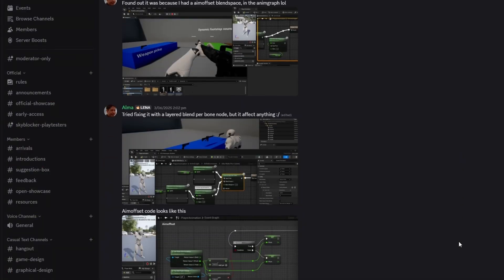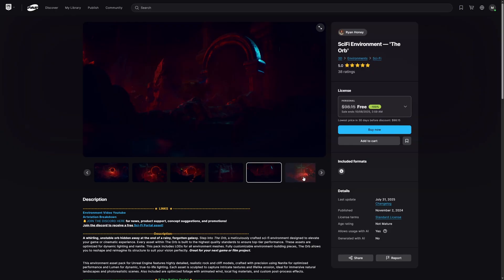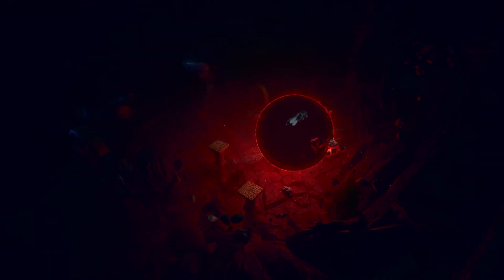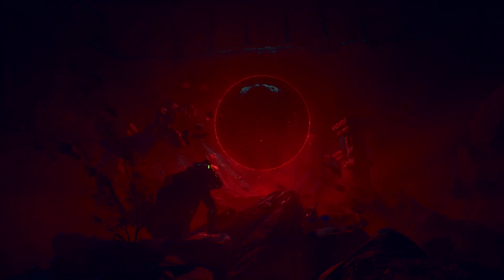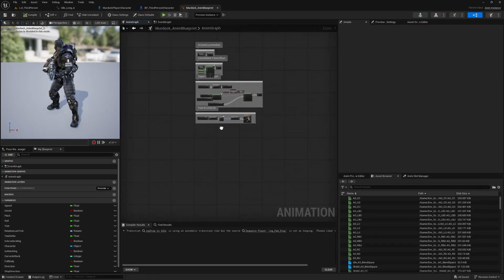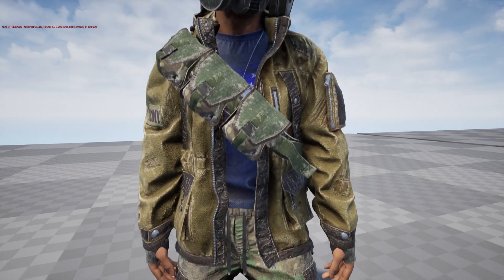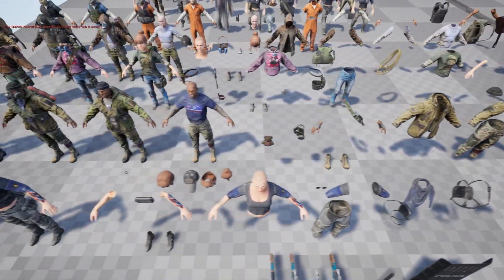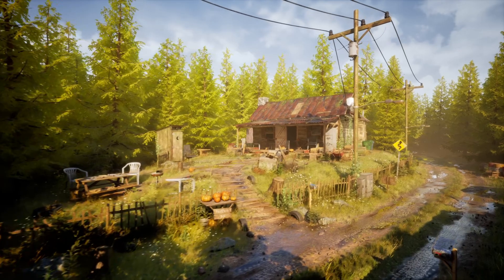Limited-Time Free Fab Marketplace Assets (Sep 23 - Oct 7) - Unreal Engine 5 Content Review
Grab these Fab assets while they're still free! (Offer expires October 7, 2025, at 9:59am ET)

Timestamps:

0:00 - Intro
0:59 - What's free on Fab right now?
1:36 - SciFi Environment - 'The Orb' by Ryan Honey
4:02 - Adventure Characters (Pack) by Bugrimov Maksim
5:21 - Modular Rural Cabin by Maarten Hof